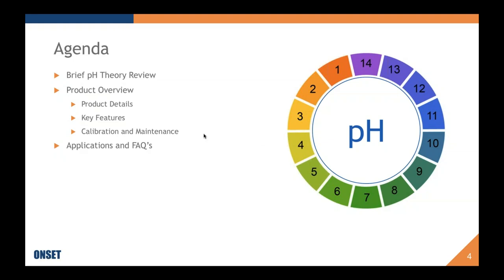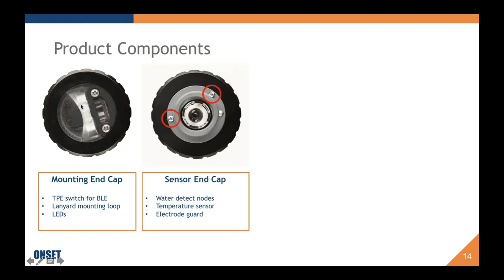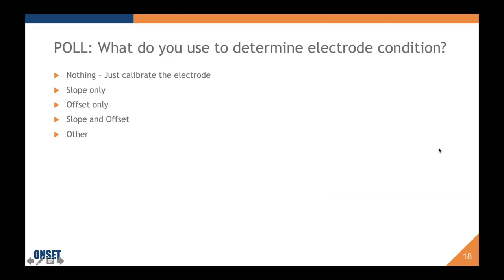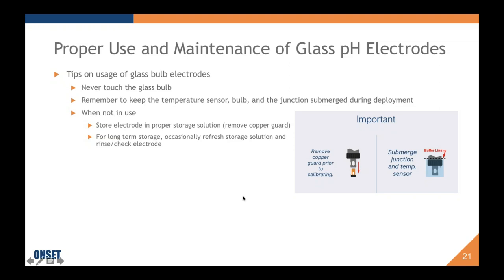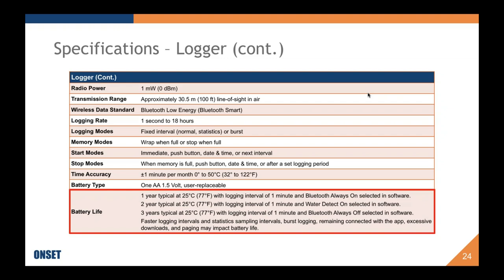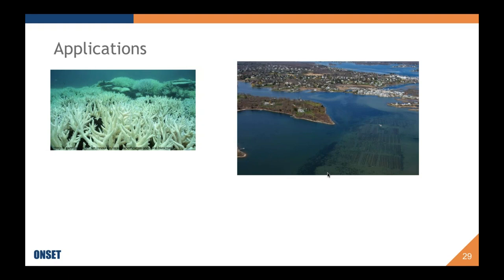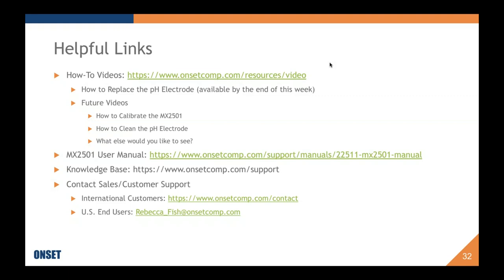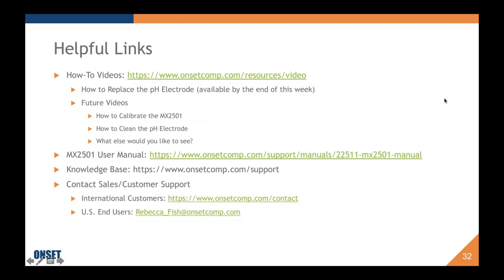Onset HOBO pH and Temperature Loggers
This webinar will review pH theory and the Onset HOBO® MX2501 pH and Temperature Logger for long-term monitoring of pH in aquatic environments. The logger communicates wirelessly via Bluetooth Low Energy (BLE) to the HOBOmobile® app on a phone or tablet, making logger setup, calibration, and data offload quick and easy, with no need for extra equipment or complicated  calibration procedures.